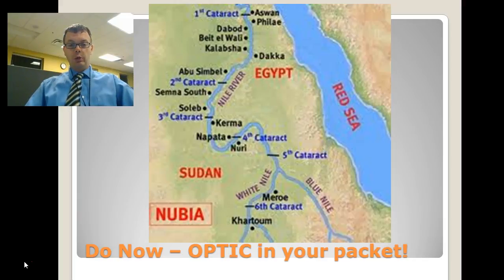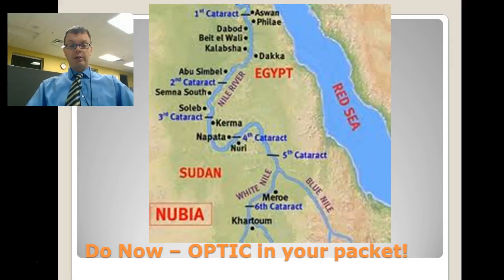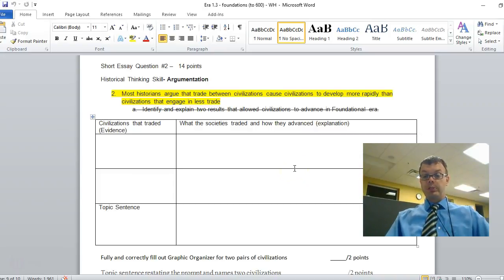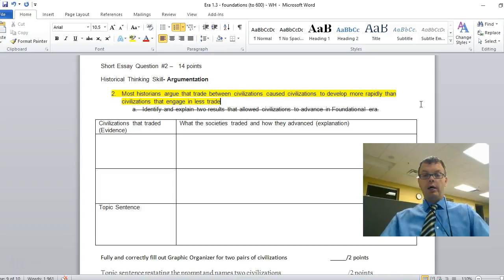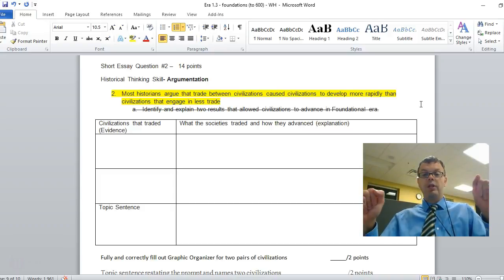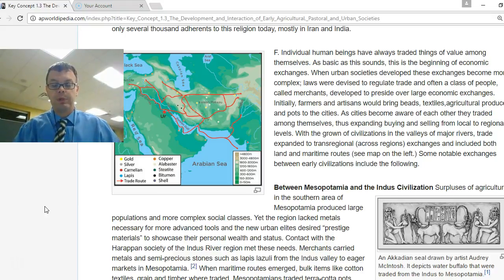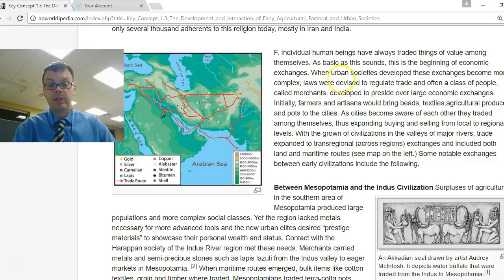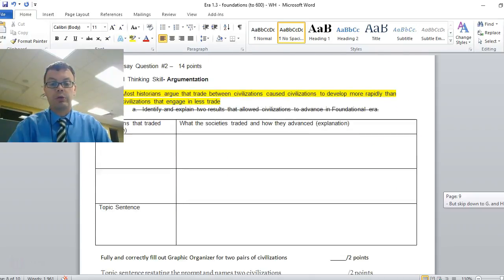sub plan 9/23